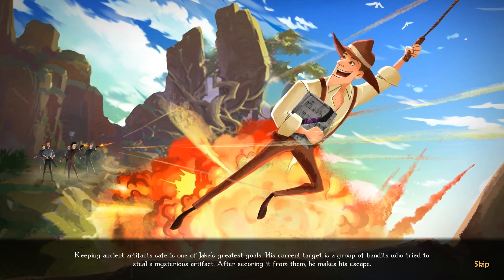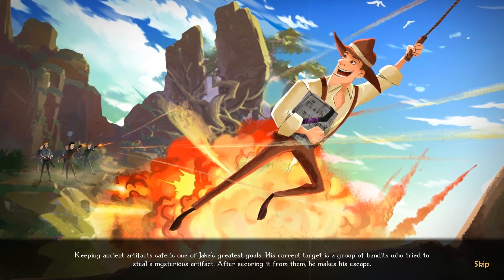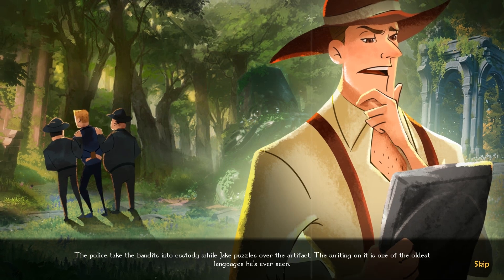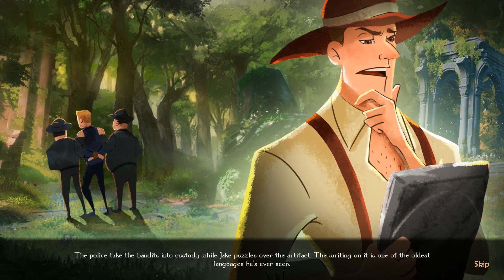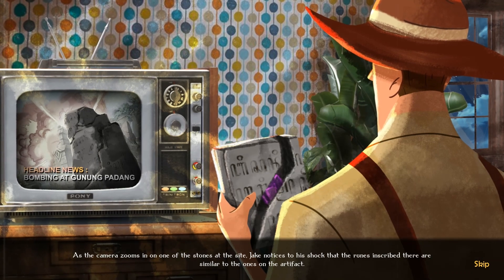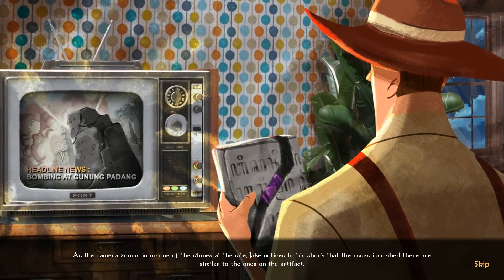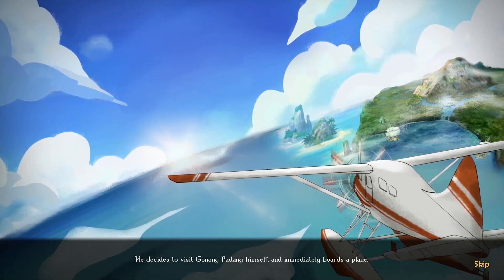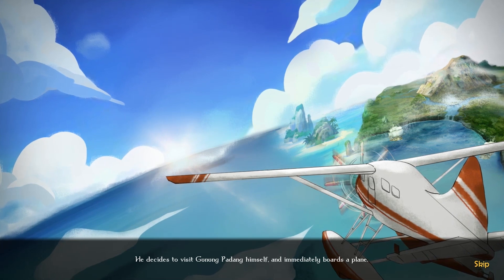Jake Everest 2: Gunung Padang The Unseen Civilization - Match 3 Games - iWin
Join explorer and archaeologist Jake Everest on another incredible quest! Jake has returned to work defending antiquities from those who would steal them after finishing his previous expedition. His most recent adventure brings him to a fascinating artifact with ancient runes etched on it. He takes an aircraft to examine the link after seeing comparable runes at the Gunung Padang ancient site. There, his efforts with the archaeological team will lead them to find hidden truths beyond their wildest dreams.

Features:
- A thrilling expedition full with ruins and antiquities.
- Jake's mission is joined by new allies and foes.
- Put your abilities to the test in engaging match-3 puzzles to gain resources.
- Complete 5 exciting chapters to get access to new improvements.
- Discover mysteries that may have been lost to history!